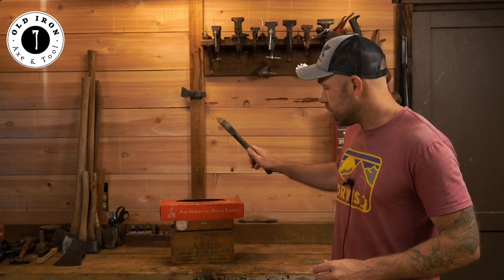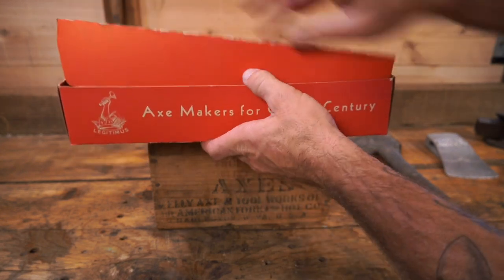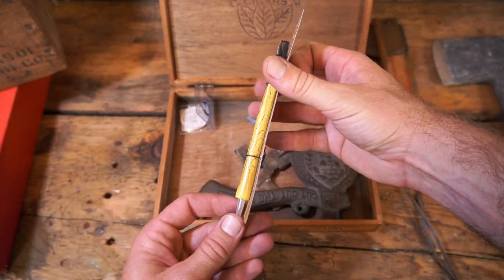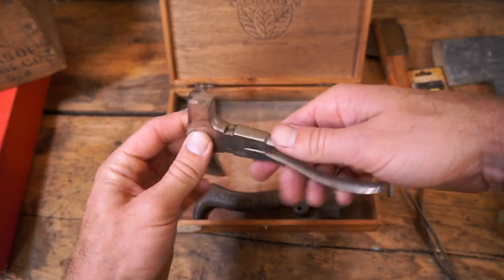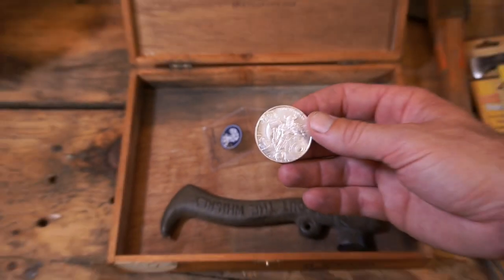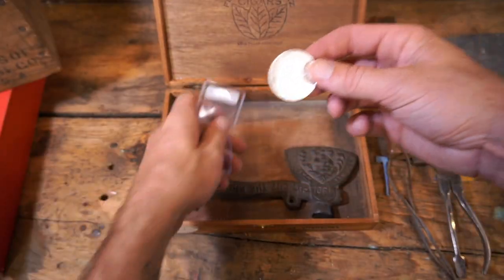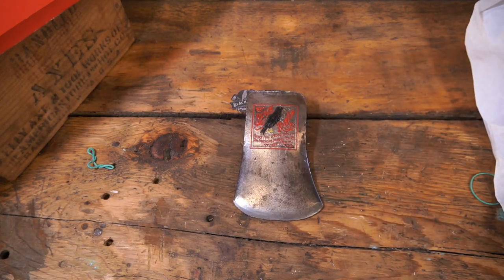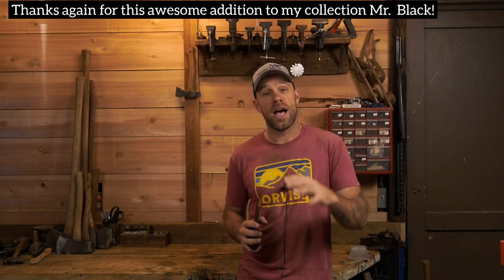Unboxing Rare Antique Axes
This video shows the unboxing of some pretty  special axes that were given to me from the
 S. Black collection. Whether you're a full-blown  axe fanatic or just getting into it, I guarantee you'll find it interesting.  Spoiler alert, one is a black raven!